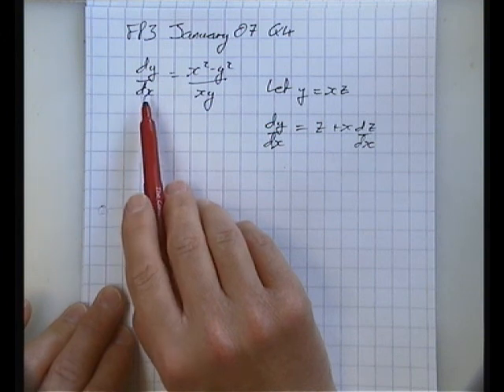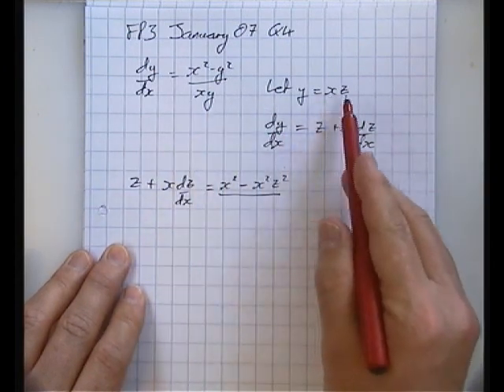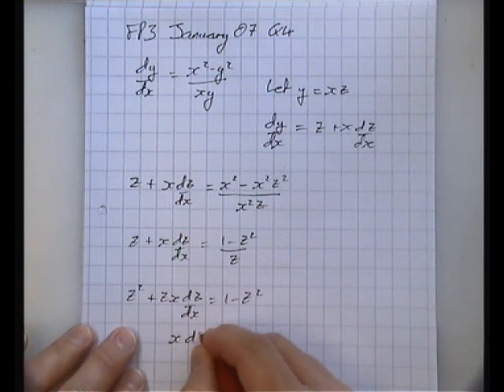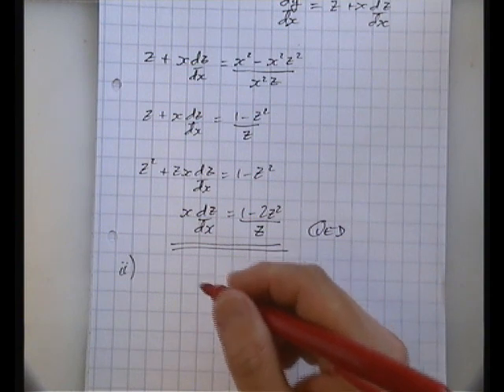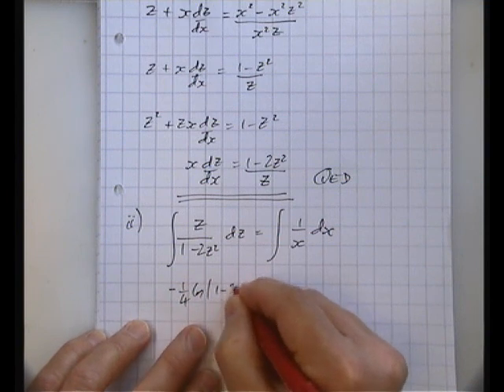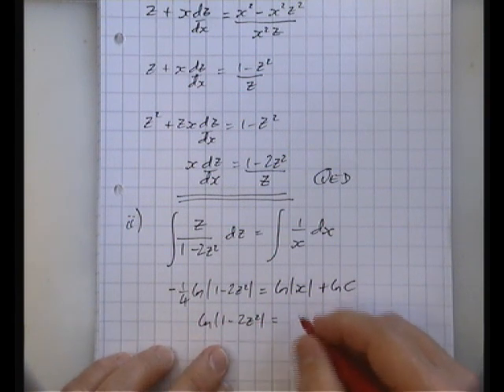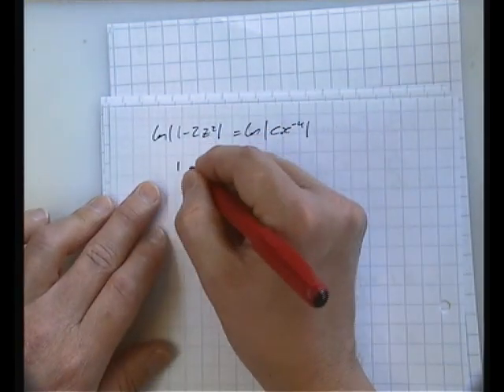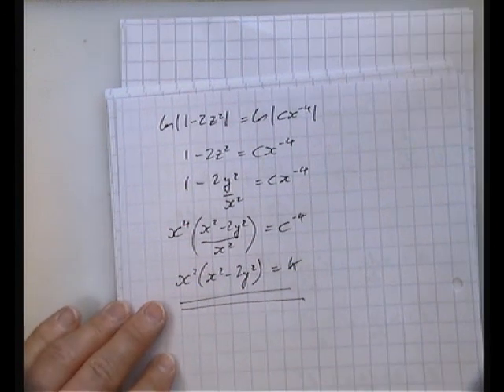FP3 Jan2007 Q4.wmv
Worked solution to OCR FP3 January 2007. This is a linear differential equation solved by substitution and separation of variables.